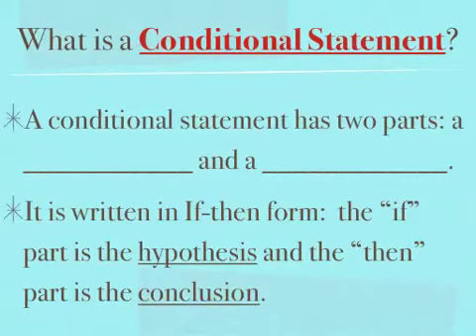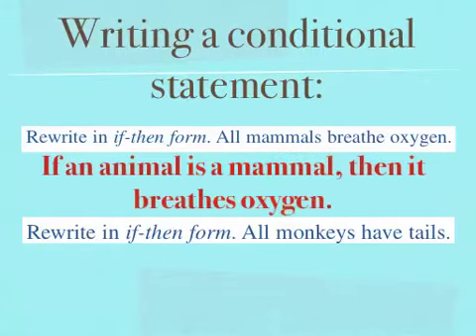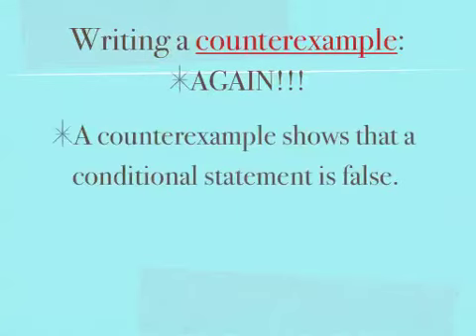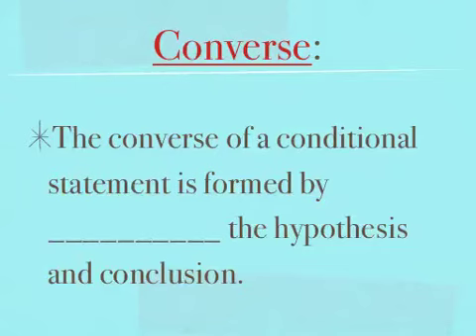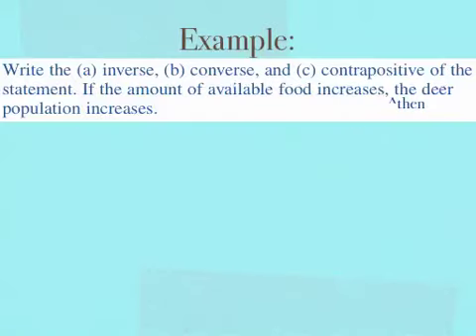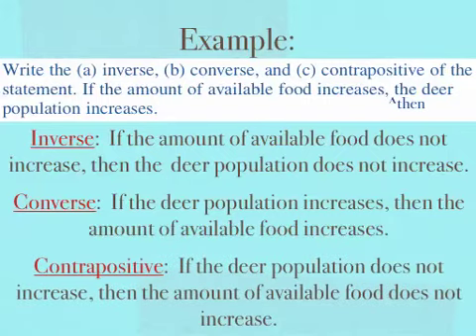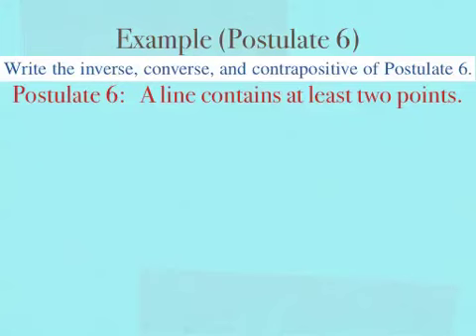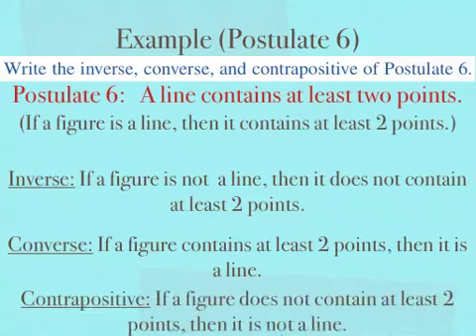Chapter 2 Section 1 - Conditional Statements (Geo)